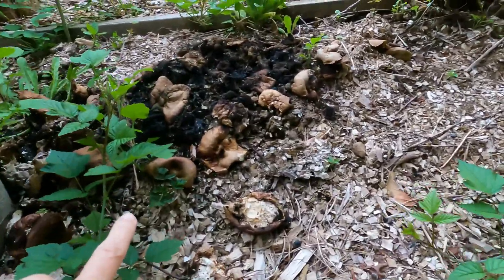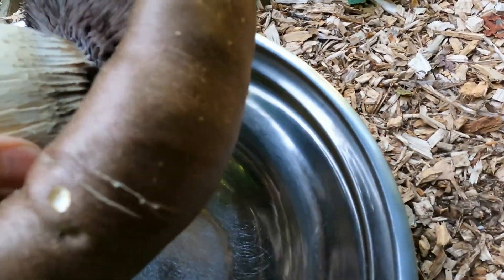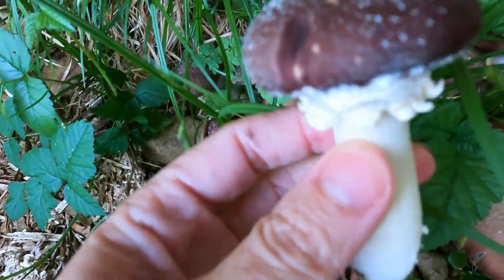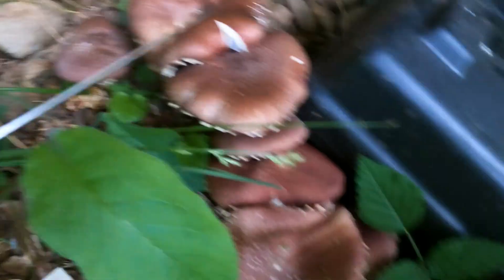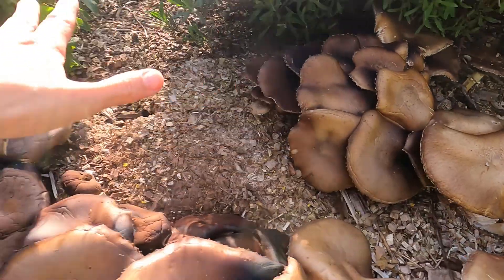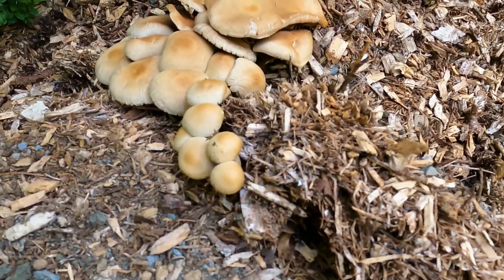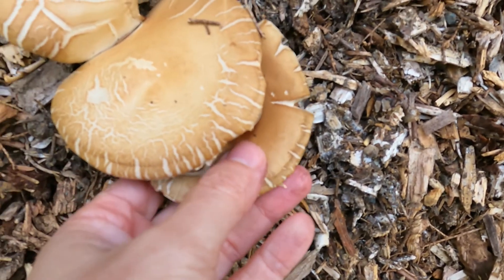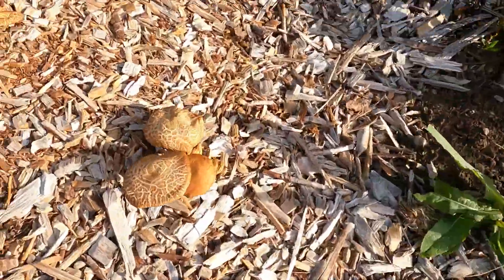Spring Wood Chip Mushrooms | Wine Caps + Cracked-Cap Agrocybe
Two Strophariaceae species fruiting side by side in wood chips in April and May, Stropharia rugosoannulata and Agrocybe molesta, the former I introduced in maple and the latter colonized on its own in mixed wood species.  To optimize successional harvesting, inoculate areas at different elevations.  Fun fact, hallucinogenic species in the Psilocybe genus, one of which grows in the same wood chip areas in the fall, used to be classified in this family as well but was reclassified under Hymenogastracae.